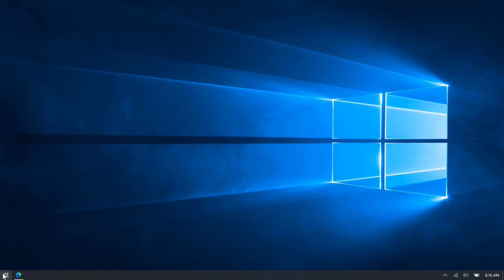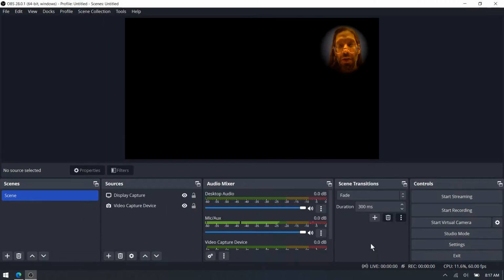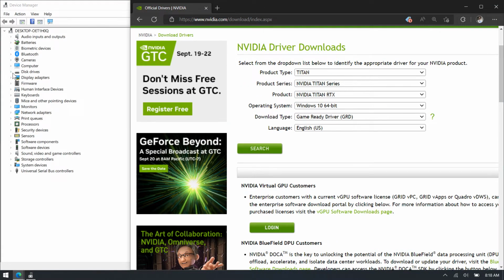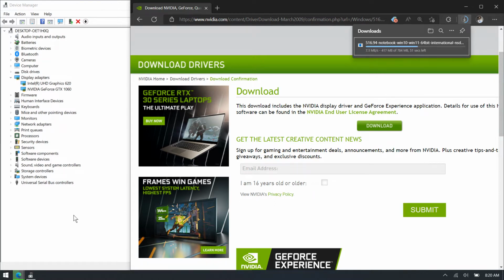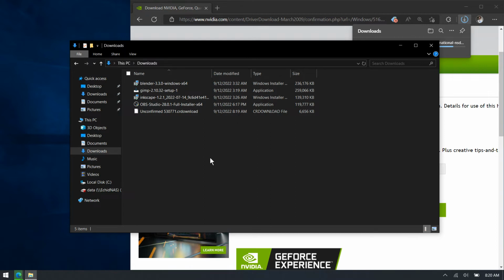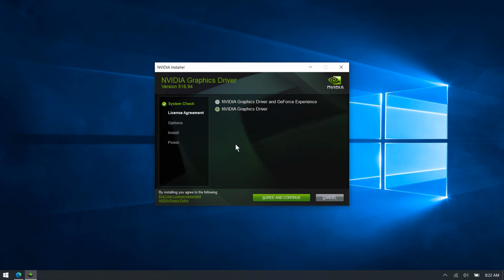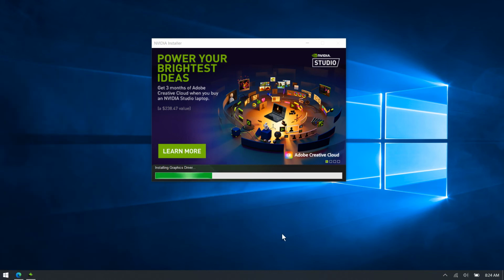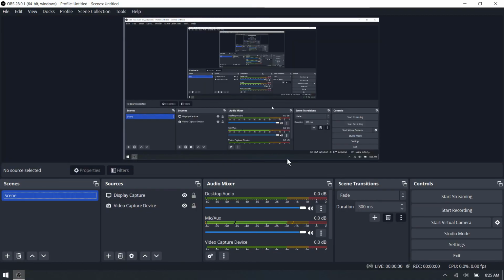Your current video card driver does not support this NVENC version, please update your drivers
Perhaps you just upgraded your OBS Open Broadcast Studio to version 28.0.1 and found yourself facing the message "Your current video card driver does not support this NVENC version, please update your drivers". If so this video will show you how check your Device Manager Display adapters to see what NVidia card and series you have. I was on the GeForce GTX 1060 integrated into my Microsoft Laptop. I downloaded and installed the driver from the NVidia site, easy peazy! It actually started working without a reboot. Hooray for not having to edit video!